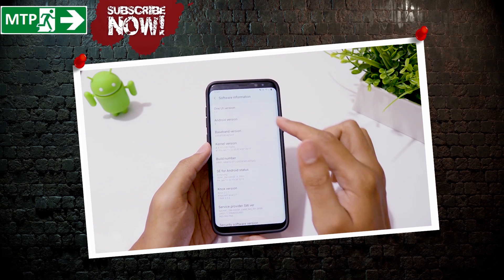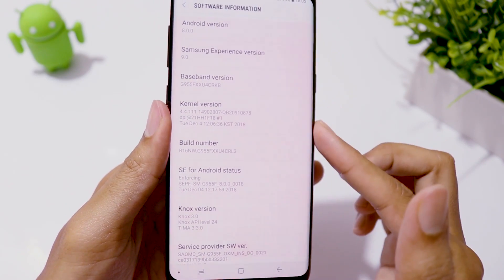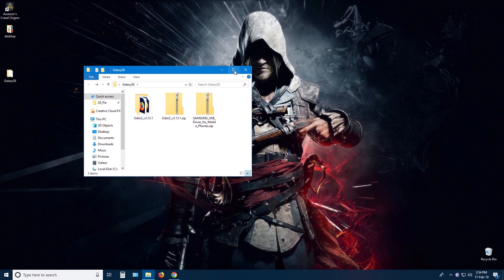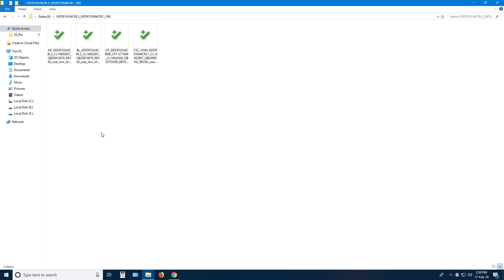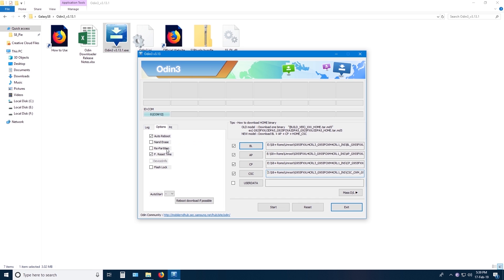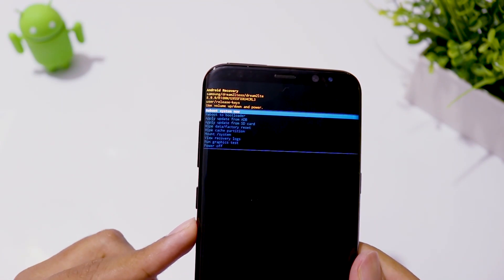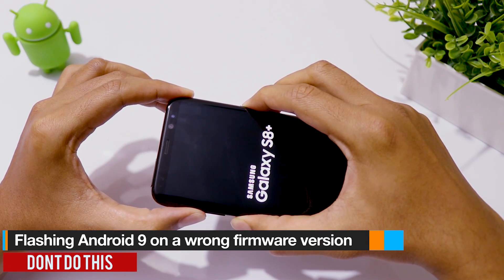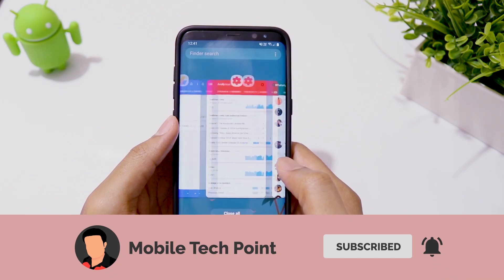Install Official One UI Android Pie Update on Galaxy S8, S8+, Note 8(100%working)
Hi Guys, This is a tutorial on flashing much awaited android 9 pie update for Samsung galaxy S8 and S8+.

If you have any question please drop a comment. :)